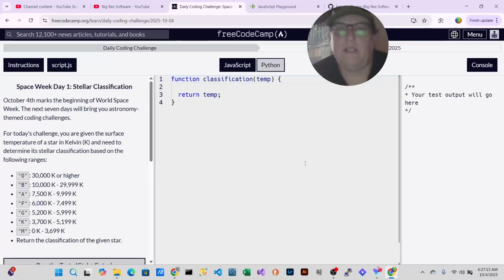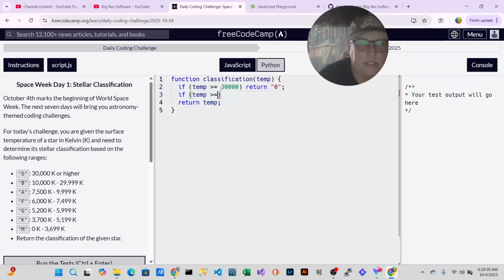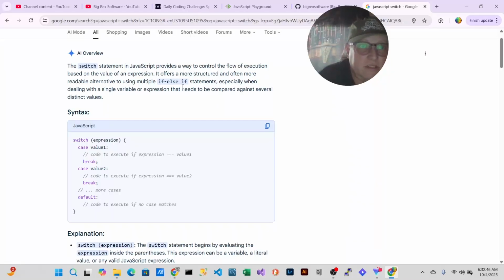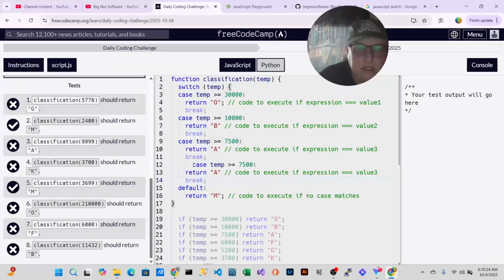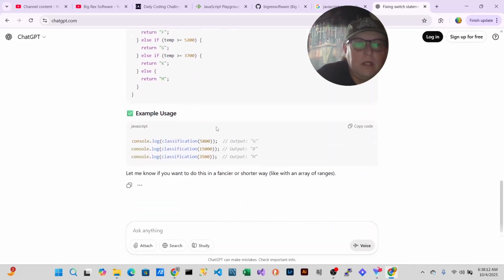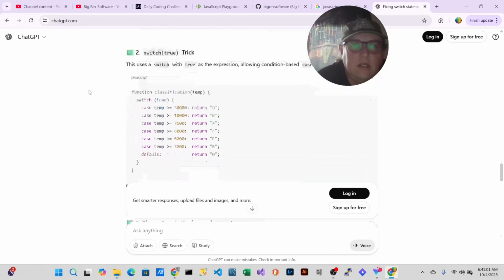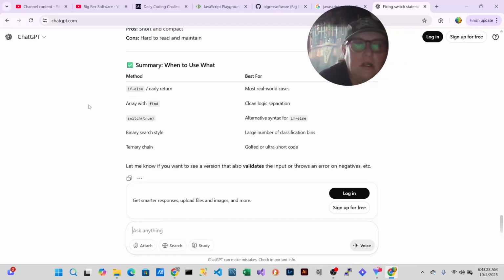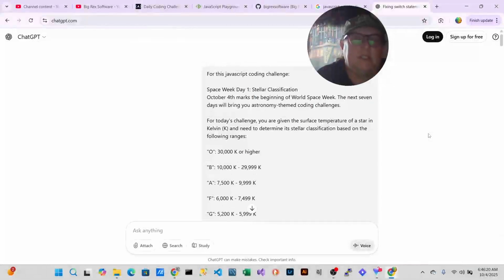JavaScript Space Week Stellar Classification in 20 minutes - freeCodeCamp Daily Code Challenge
See how to return a star's classification based on its temperature in Kelvin.

0:00 - Intro
0:15 - freeCodeCamp Daily Challenge
1:32 - My hack at the solution. Nested Returns.
5:16 - My hack at the solution. Switch Statement.
9:30 - AI Suggestions